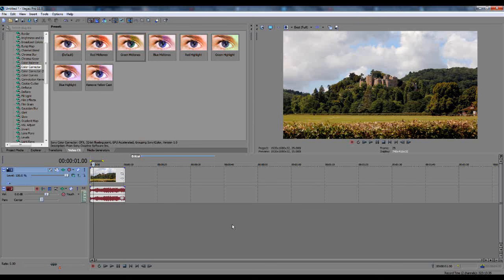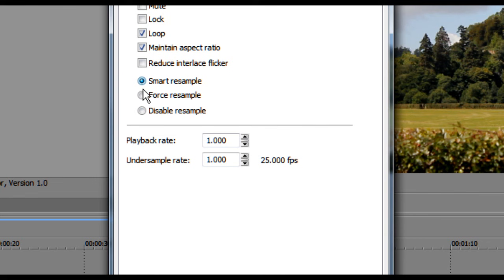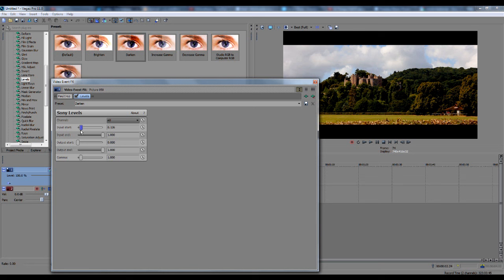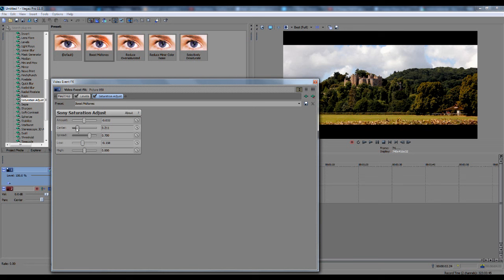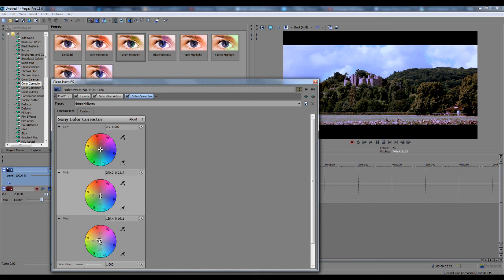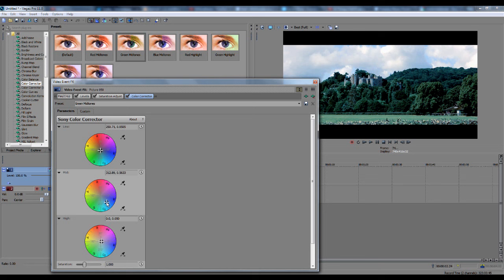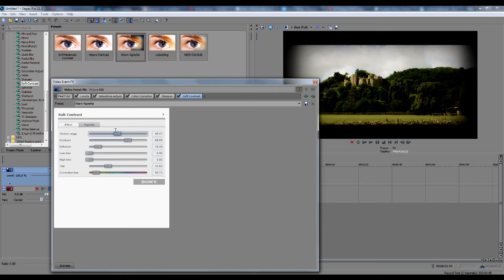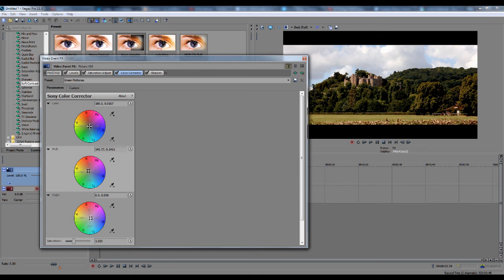Cinematic Look in Sony Vegas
If you want your video footage to look even more cinematic before editing, film at 24 FPS. Which is film standard.